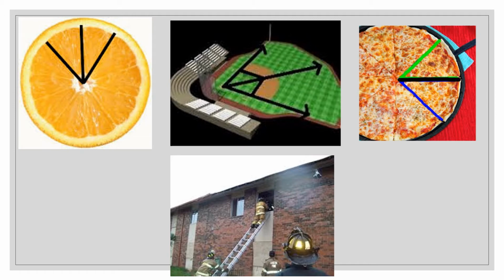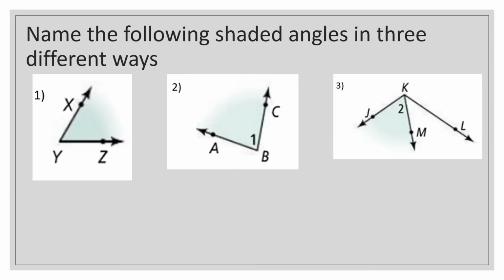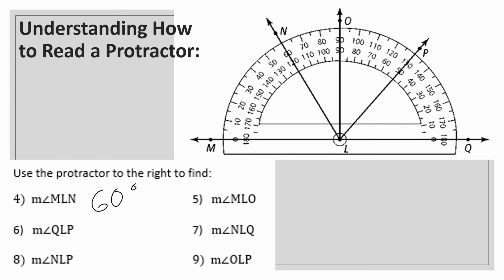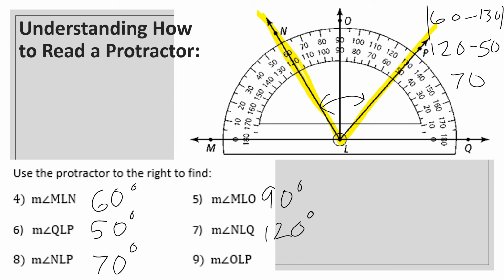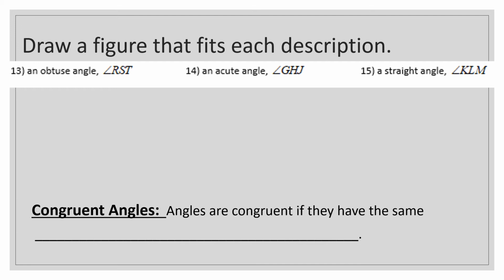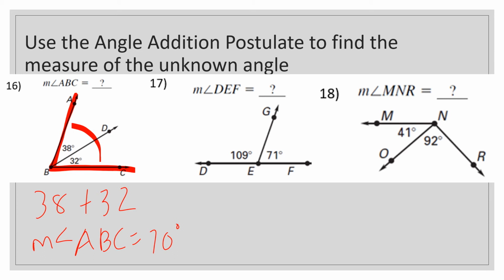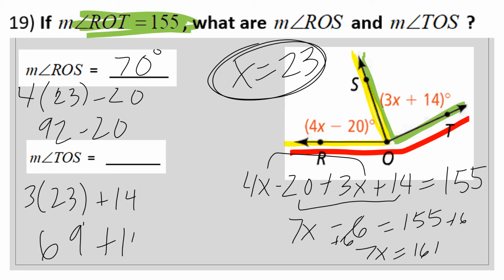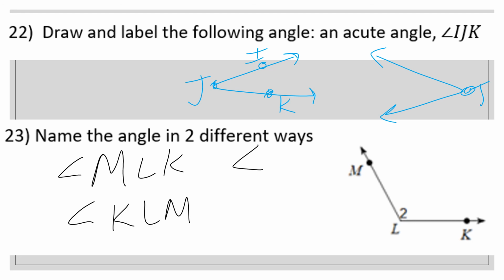1.4 Notes Video